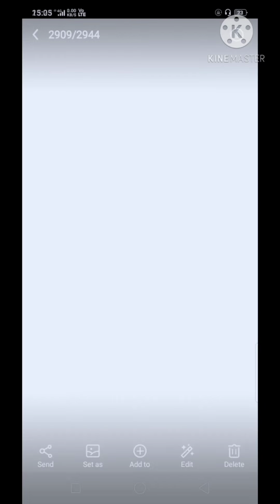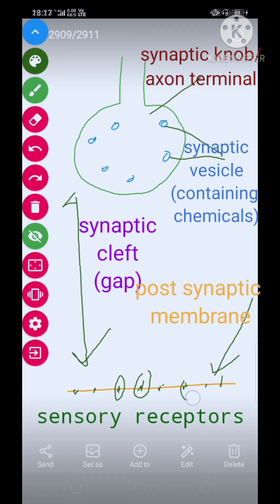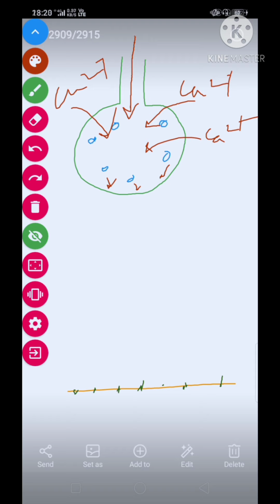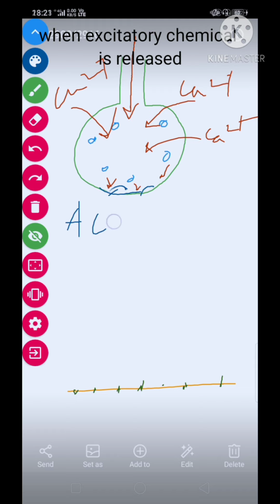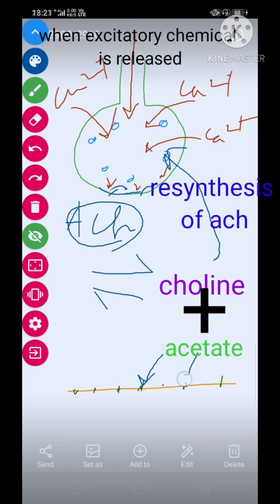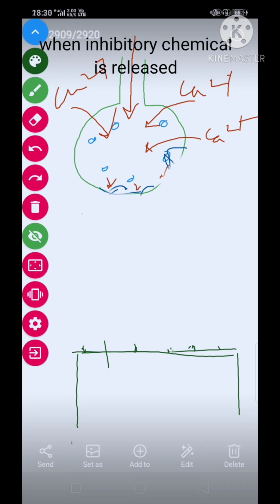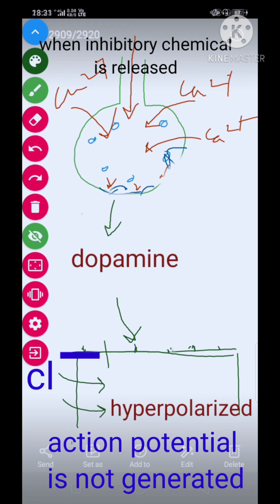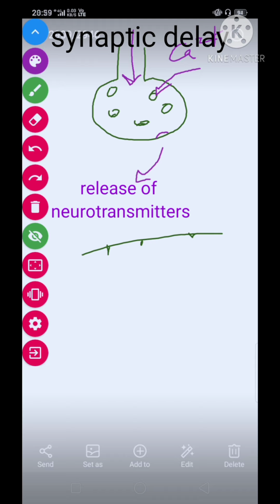Transmission of nerve impulse and synaptic delay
transmission of nerve impulse#synapticdelay#ncertbiology#neetbiology#targetneet2021#ntaneet2021#easybiology#easyconcept#crashcourseonbiology#rapidrevision#shortvideos#class11chapter21#neuralcontrolandcoordination#generationandconductionofnerveimpulse